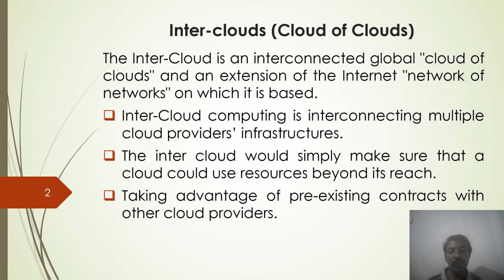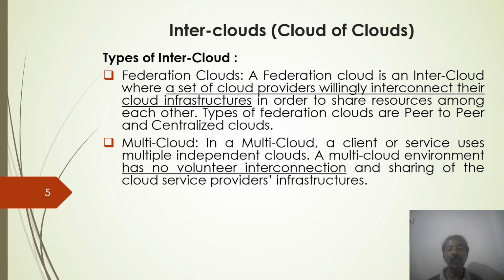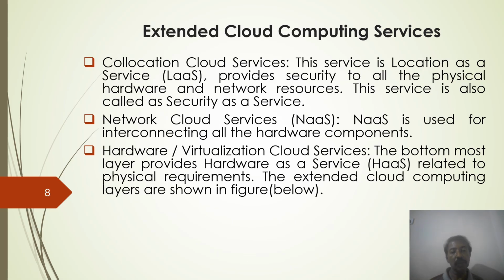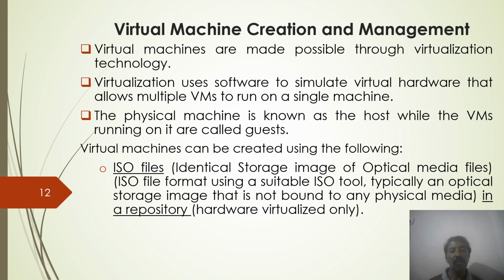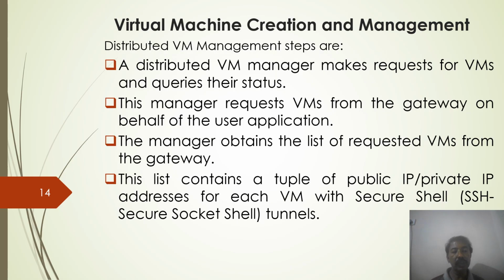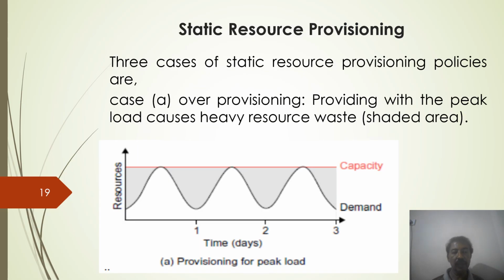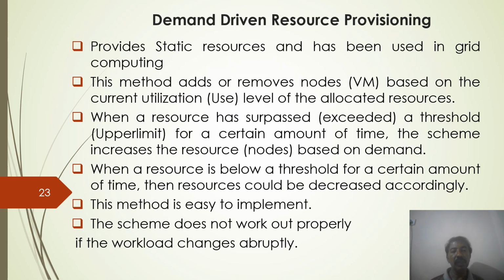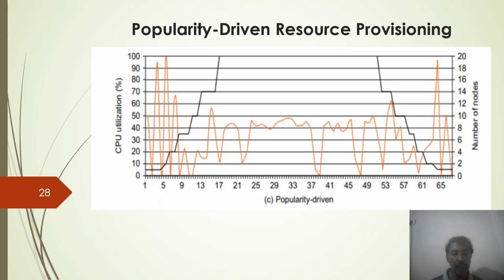191CS721 - CLOUD COMPUTING (Inter Cloud Resource)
DR.M.VICTOR JOSE, VELTECH MULTITECH Dr RANGARAJAN Dr SAKUNTHALA ENGINEERING COLLEGE